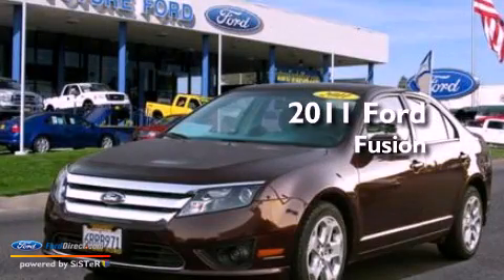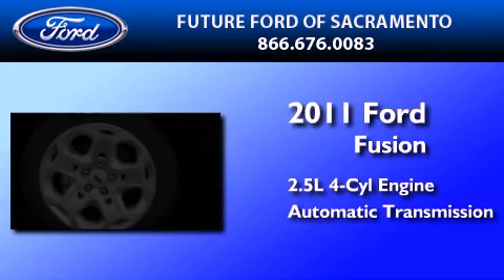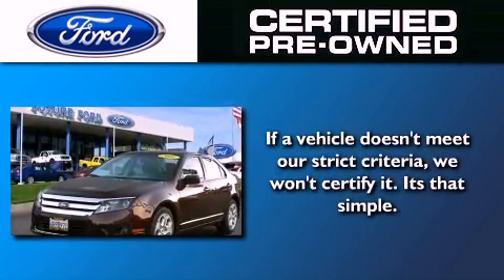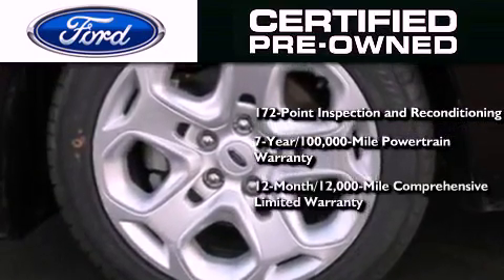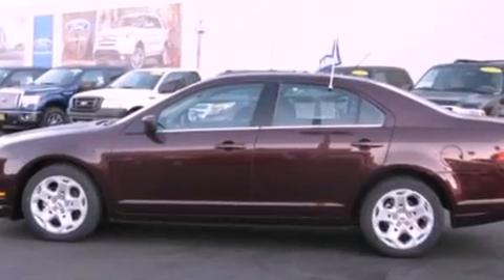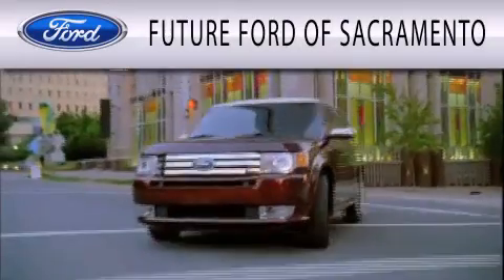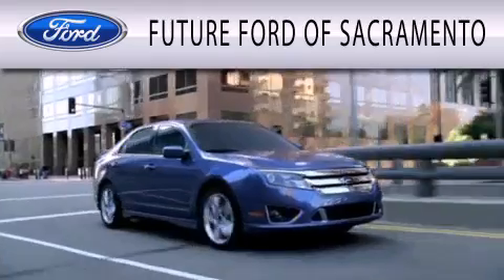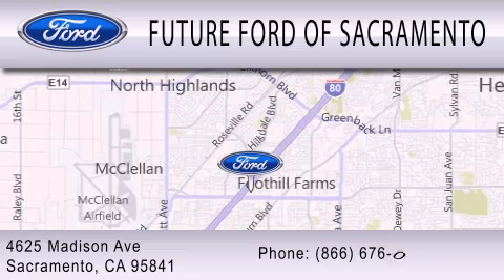Pre-Owned 2011 FORD FUSION Sacramento CA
Year : 2011
 Make : FORD
 Model : FUSION
 Engine : 2.5L I4 16V MPFI DOHC
 Trans . : AUTOMATIC
 Exterior : RED CANDY TINTED METALLIC
 Miles : 37,701

 Stock : R83605